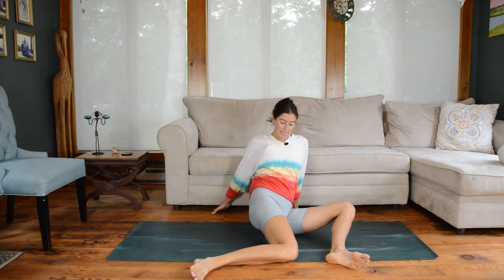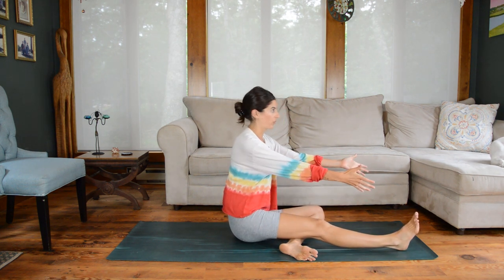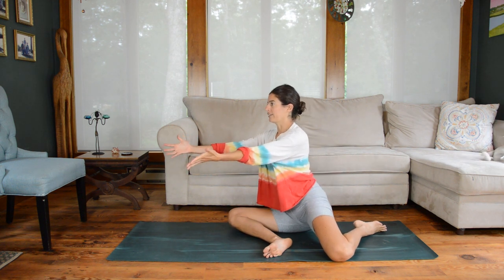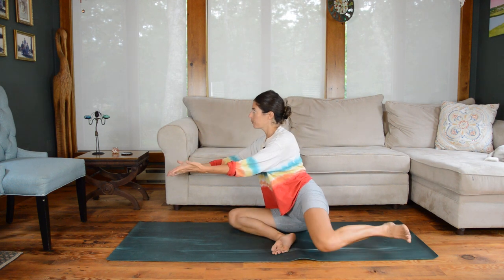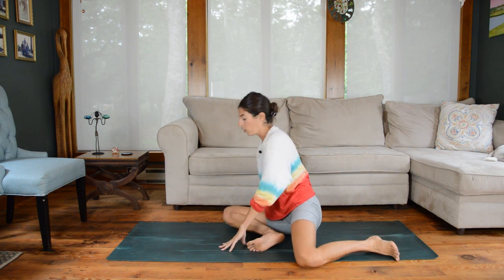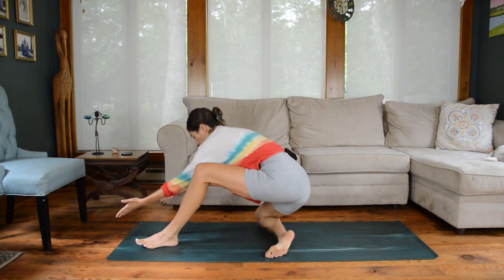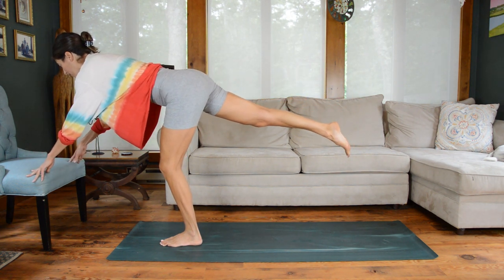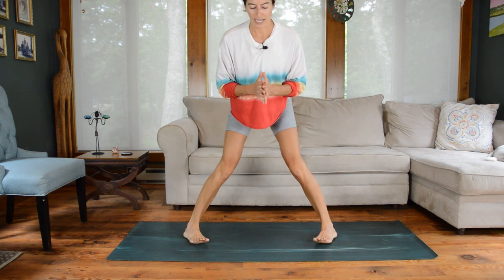Quick Hip Mobility (12 Mins)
This quick mobility break will focus on hips. Perfect to do if you need a movement break. Maybe you've been sitting at a desk for an extended period of time, woke up feeling a bit stiff, or just want to break up the day with a little feel-good movement.

It can also be used as part of your warm up for a longer lower body workout.

Class starts @ 0:46